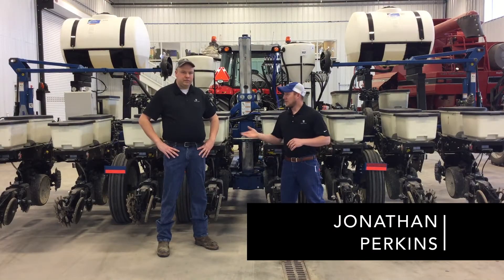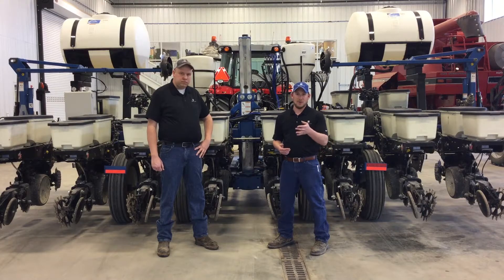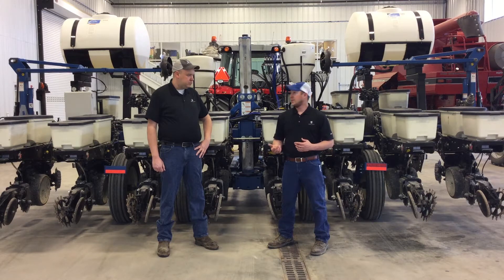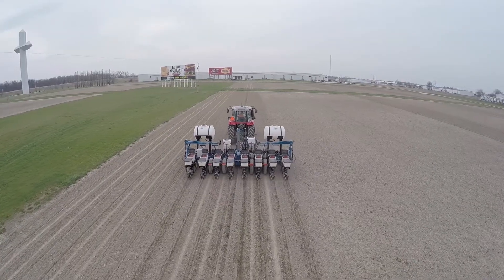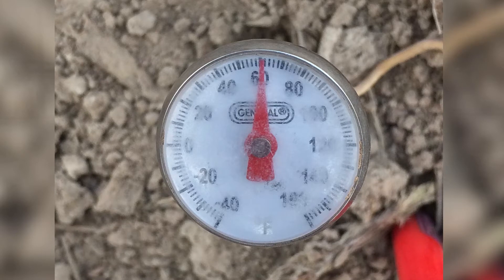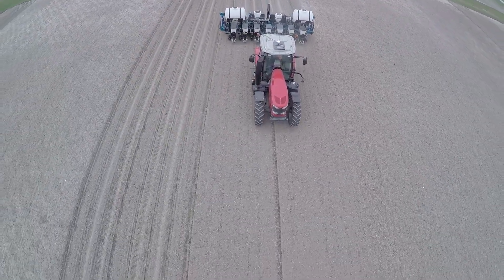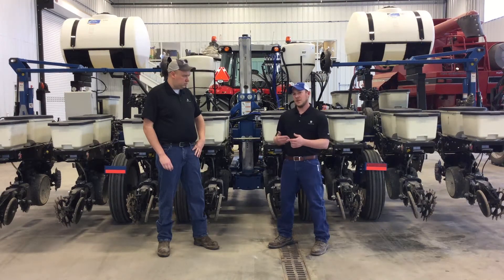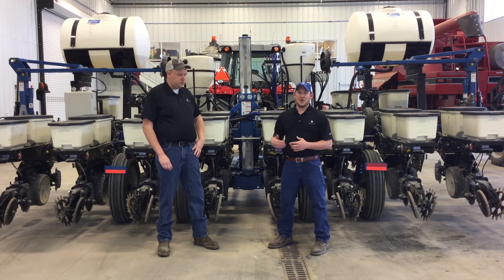Beck’s PFR Report | Southern Illinois Planting Date Study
Beck’s PFR Report | Southern Illinois Planting Date Study | In this latest report from southern Illinois, PFR location lead Jonathan Perkins and PFR operator Joe Bolte discuss the 2017 planting date study for corn and soybeans and why it’s so important.

The first plots of this study were planted on Friday, March 24 into ideal conditions that are a-typical for this site. Check out the video to learn more.